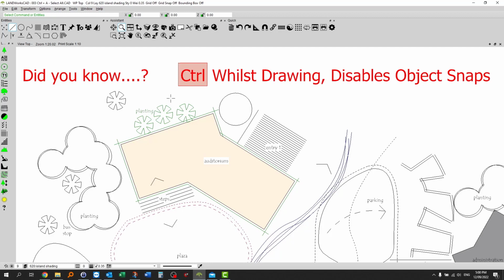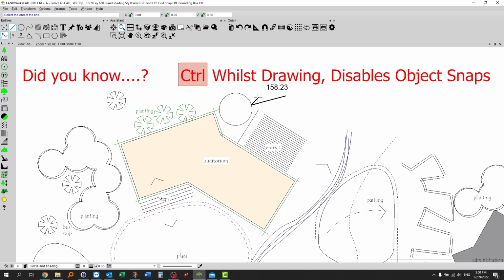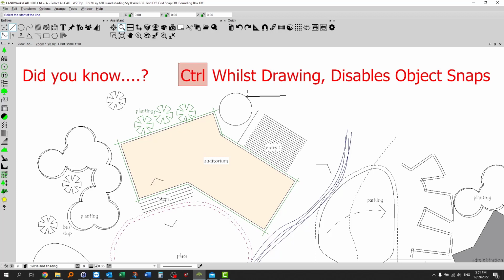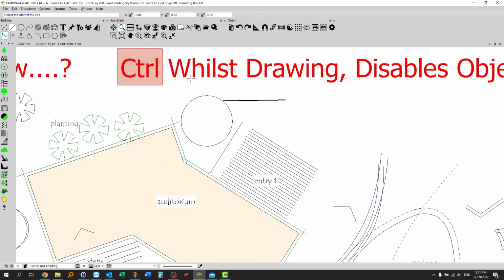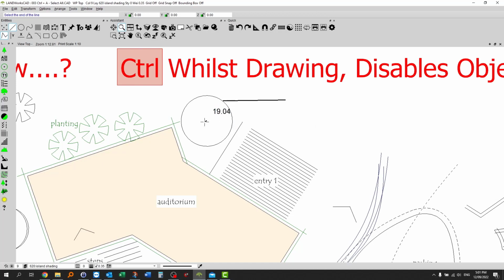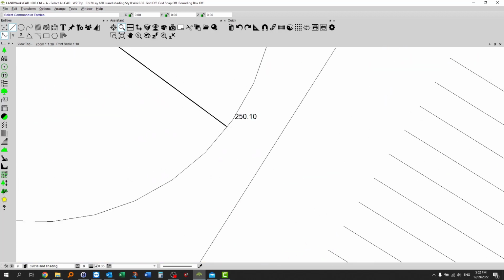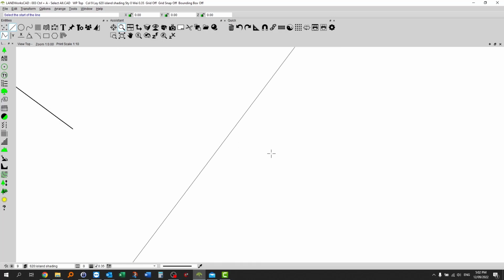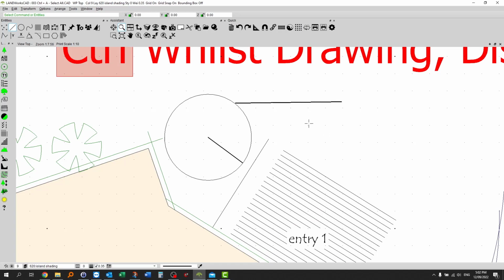RealCAD LANDWorksCAD ArborCAD Did You Know 04 Ctrl - Prevent Object Snap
"Did you know" is a series of Tips and Tricks for RealCAD, ArborCAD and LANDWorksCAD. Please watch episode 04  Ctrl - Prevent Object Snap